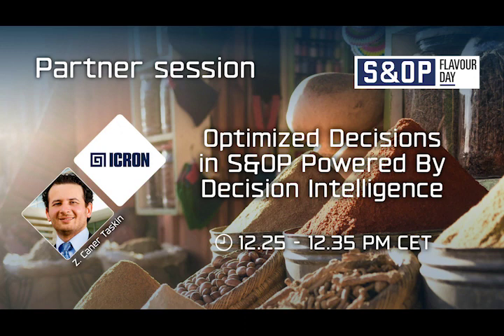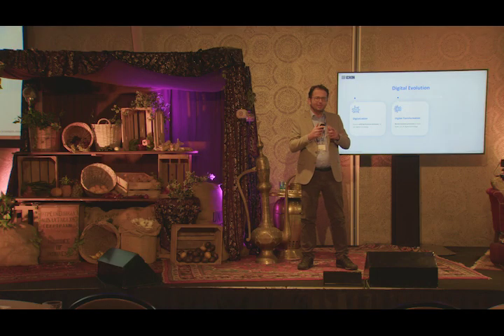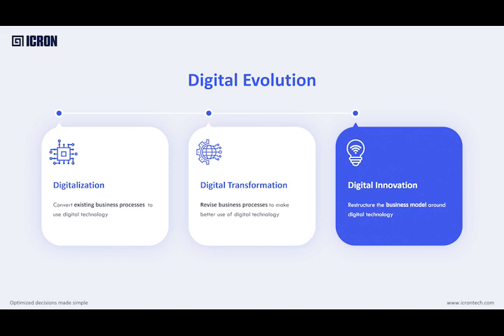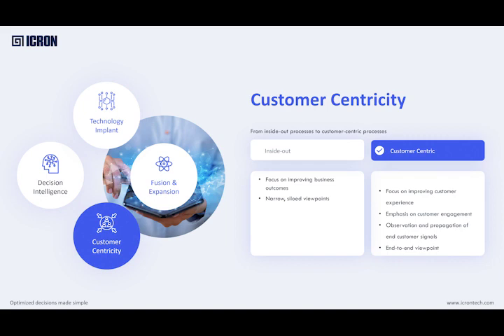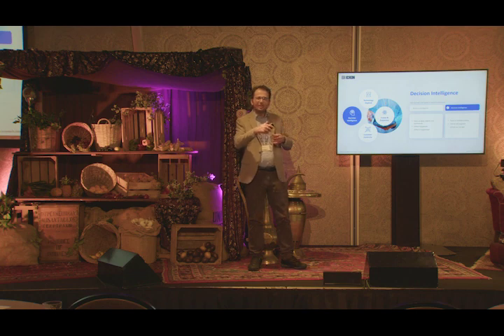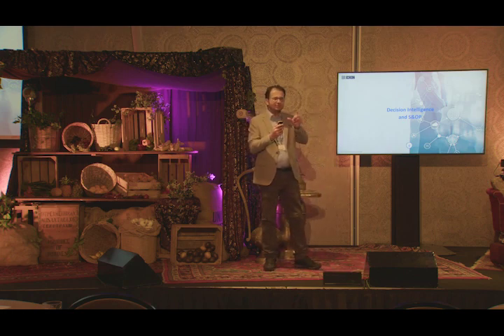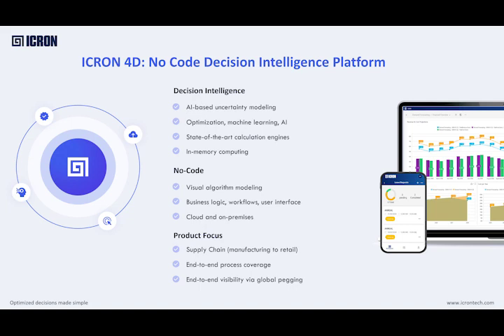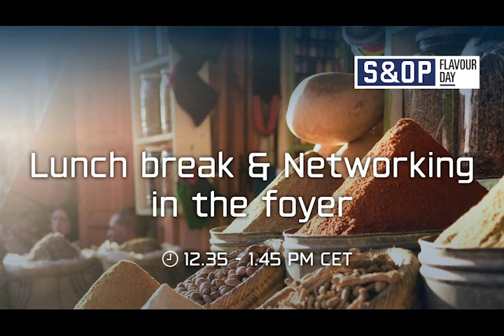S&OP Flavour Day 2023 | Partner session | ICRON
Optimized Decisions in S&OP Powered By Decision Intelligence

In today's dynamic and highly competitive business environment, S&OP plays a pivotal role in ensuring organizational success. With demand volatility and supply uncertainty higher than ever, the ability to make informed and optimized decisions within the S&OP process is crucial for enhancing efficiency, reducing costs, and maintaining customer satisfaction. In this talk, we will discuss the intersection of cutting-edge technologies and decision-making, exploring the concept of decision intelligence as a game-changer in S&OP.

Speaker: Z. Caner Taskin, Professor at Bogaziçi University, Chief Technology Officer at ICRON

For more information on the next edition of S&OP Flavour Day you can visit the